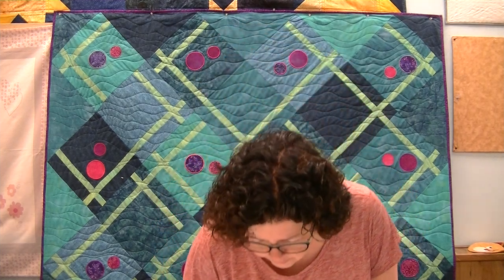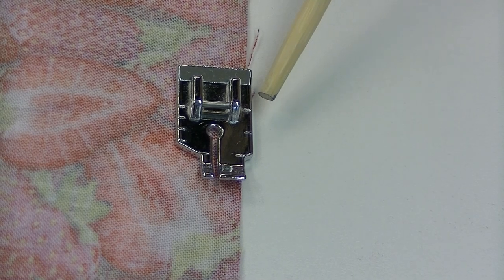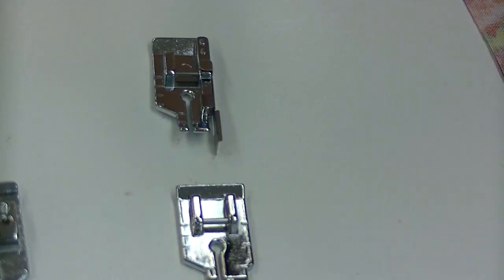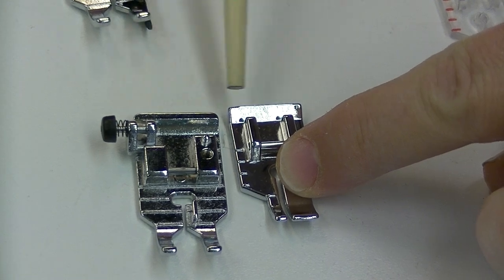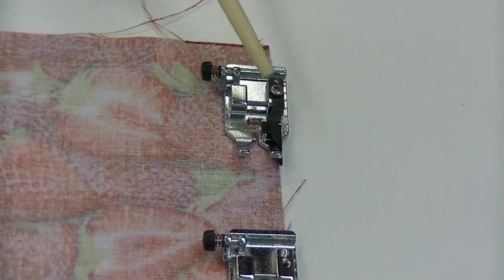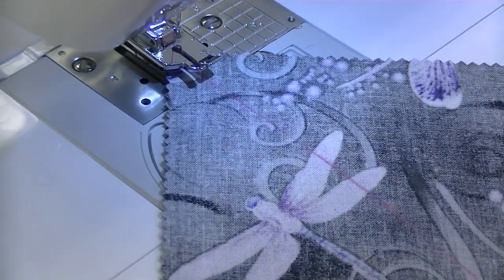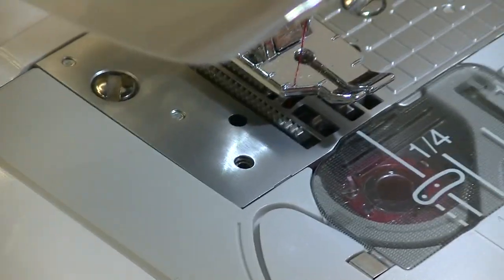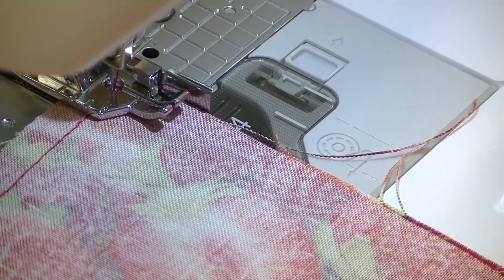Choosing the Right 1/4 Piecing Foot for your Baby Lock Sewing Machine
Pamela Hayes from Hayes Sewing Machine Co located in Wilmington, Delaware will show you the many options of 1/4" feet available for your Baby Lock. Using a 1/4" foot is crucial to getting the correct seam allowance for all of your quilting projects, but did you know that there were several options available? Which is the right foot for your Bernina? Pam will show you!